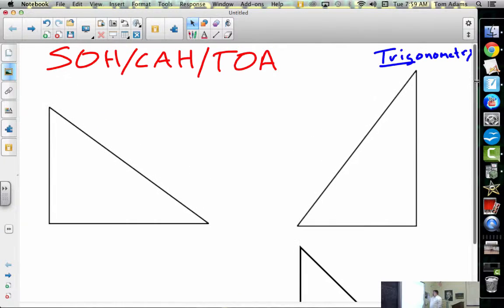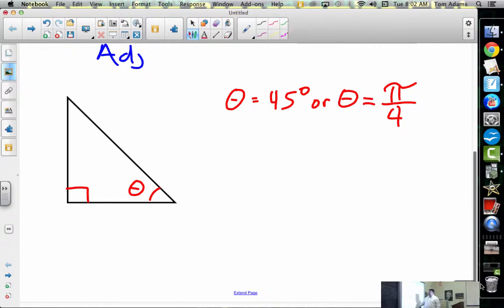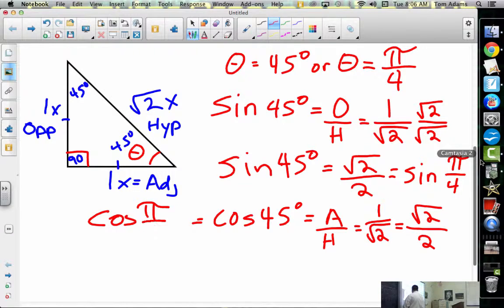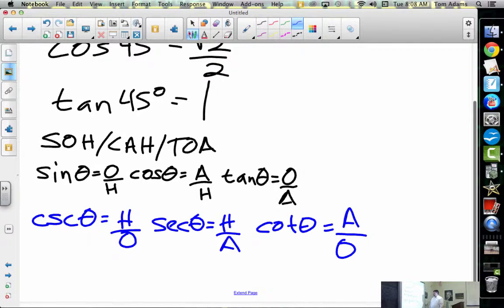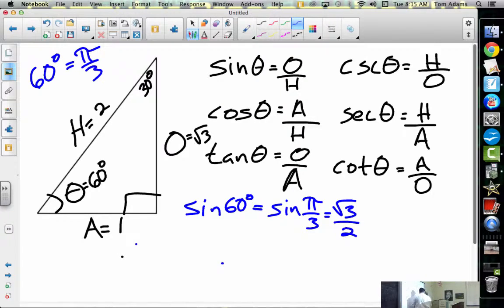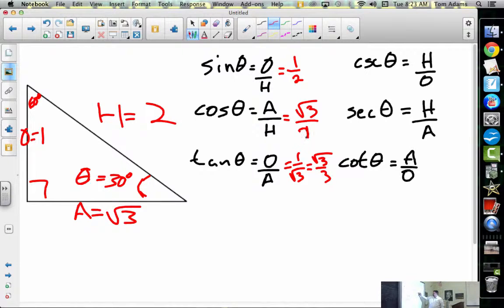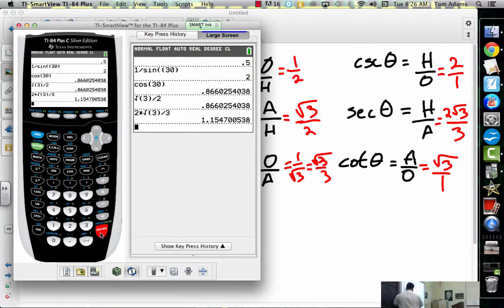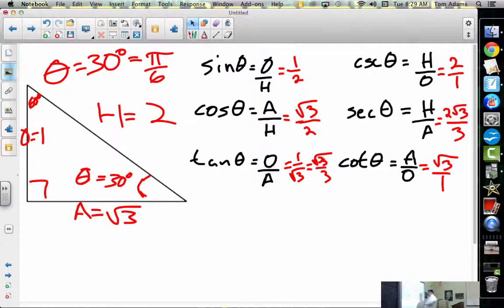Precalculus 4.2 Trig Functions Examples 1 and 2